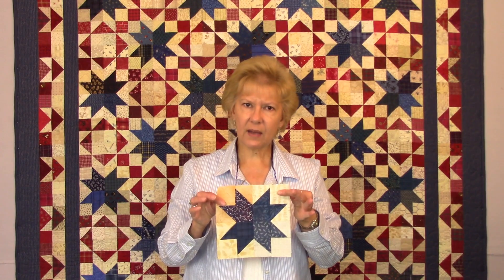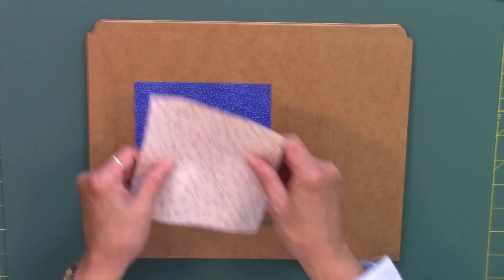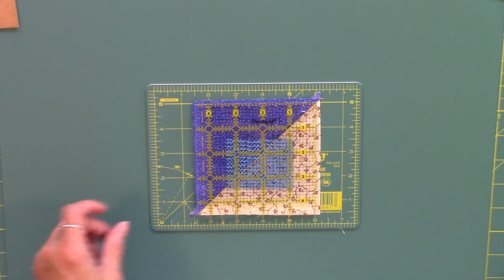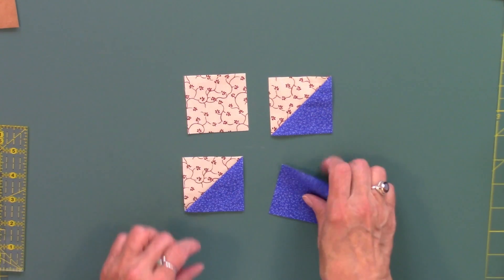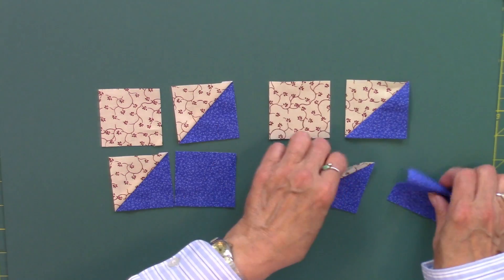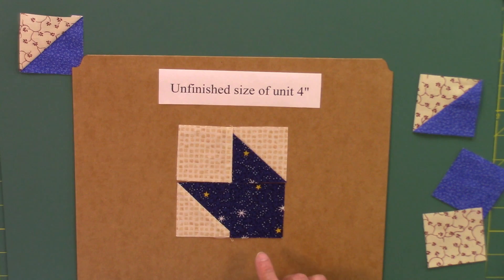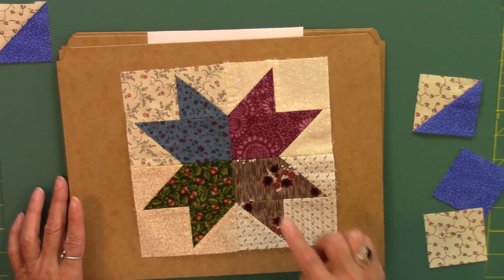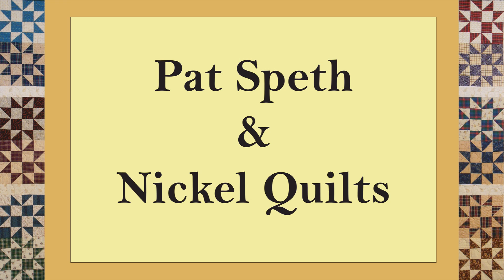Star and Crown Quilt the Star Block with Pat Speth of Nickel Quilts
If you enjoyed this video please share this link with all your quilting friends and groups!

I will be posting tutorials on making quilt blocks, many of which will be for Nickel Quilts.  Nickel Quilts are quilts that can be made using 5" squares of fabric.  Perfect for charm packs, layer cakes, fat quarters, and of course stash fabrics!

I have taught my Nickel Quilt methods all across the country to thousands of quilters over the last 15 years and I enjoy the idea of reaching even more quilters through YouTube!

To schedule a Nickel Quilt lecture and workshop contact Pat at the email below.